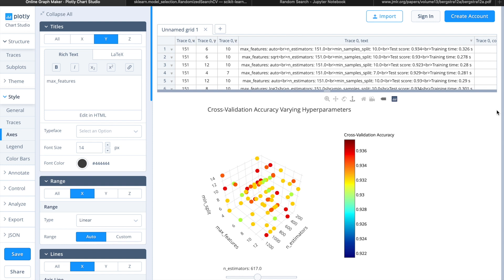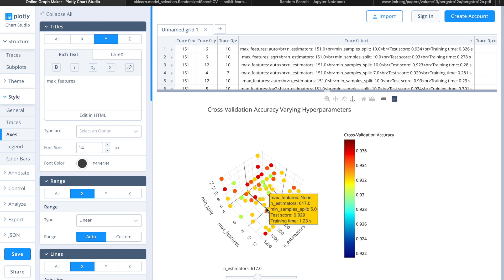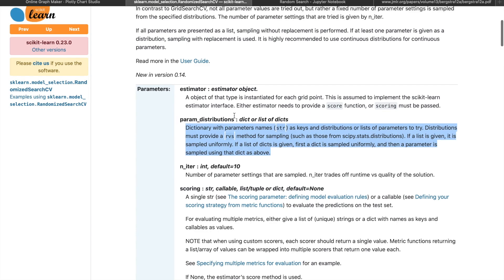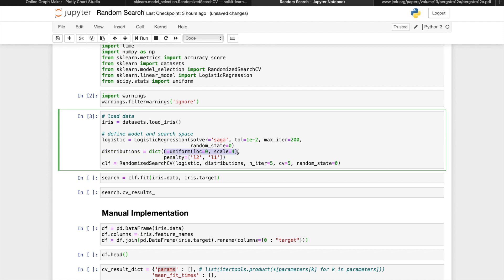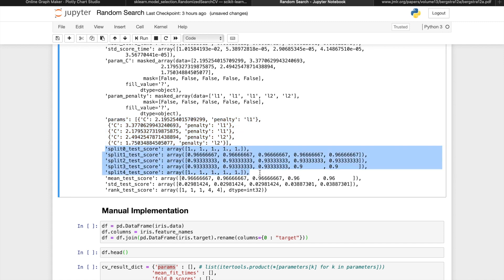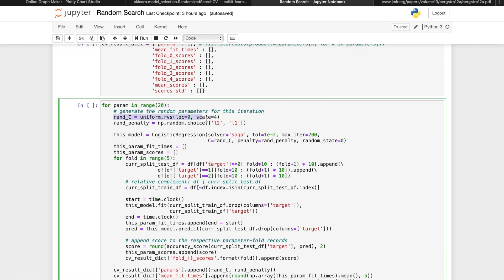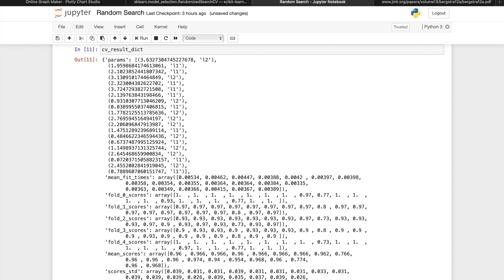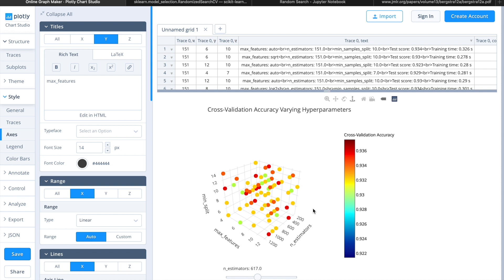Hyperparameter Tuning in Machine Learning | Random Search | How it Works & Sklearn & Python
This series is going to focus on one important aspect of ML, hyperparameter tuning. In this video we are going to talk about random search, including what it is, how to use the scikit-learn RandomSearchCV module, and how to implement it ourselves with Python.

Credits to Pier Paolo Ippolito for the interactive visualization plot, the original article at Towards Data Science: